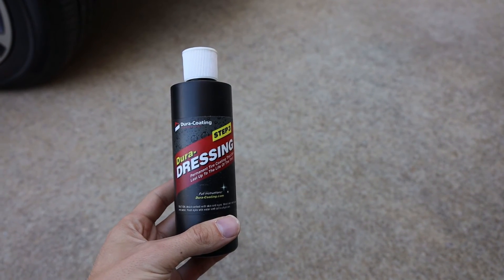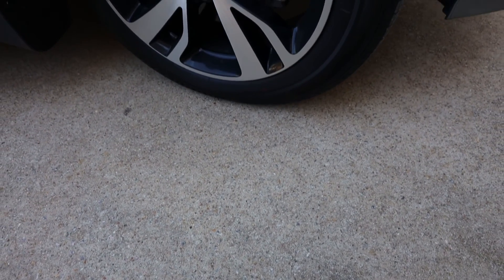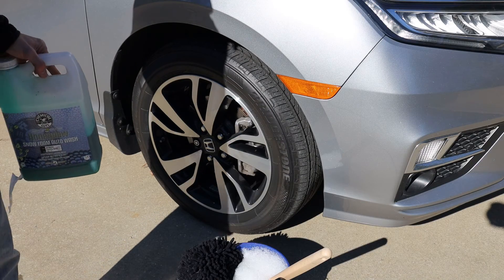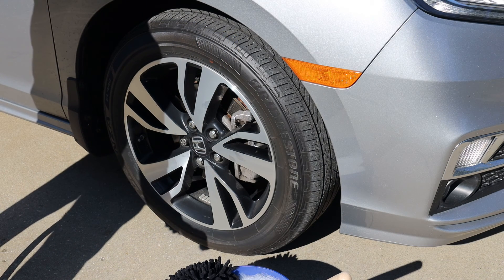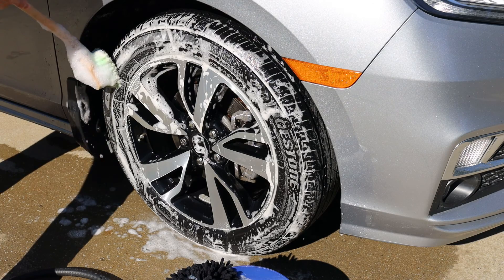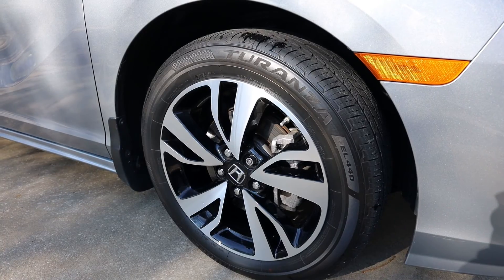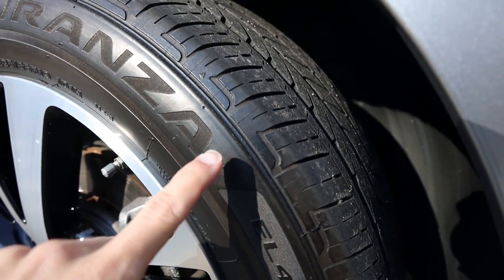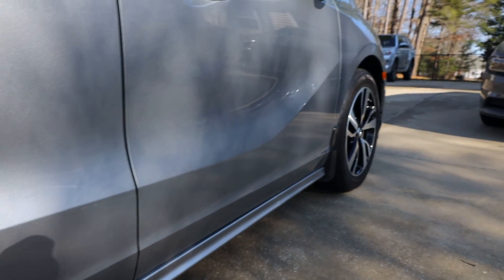Dura Dressing: 2 Month update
A 2 month update video showing the results I have sofar.